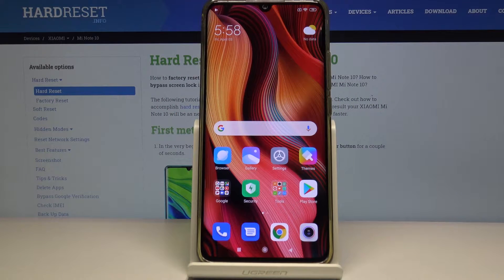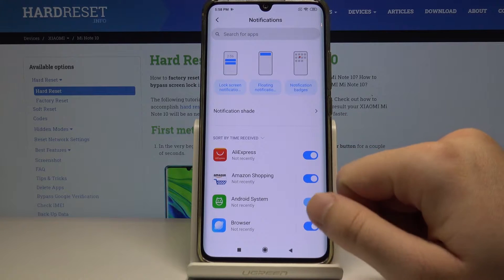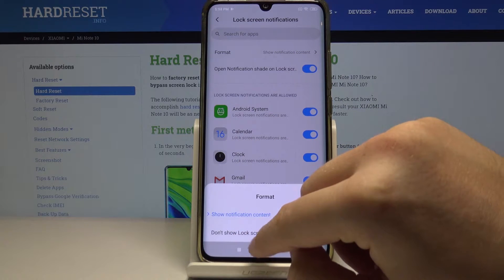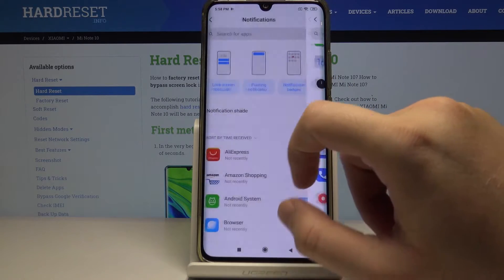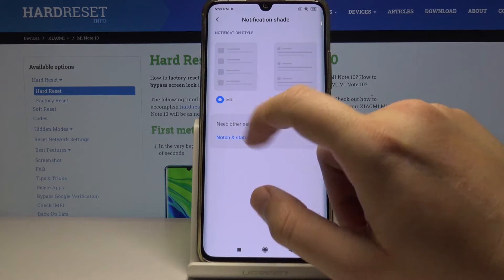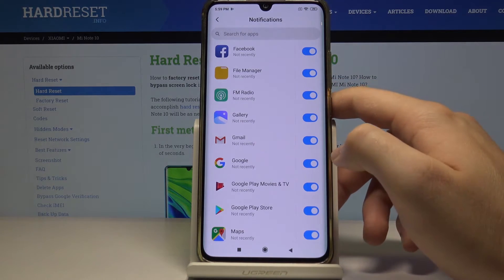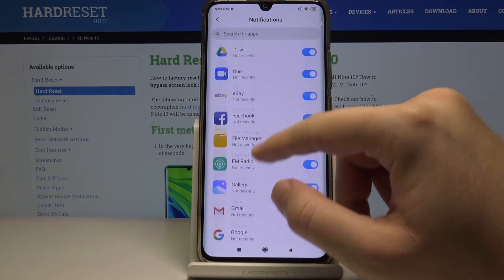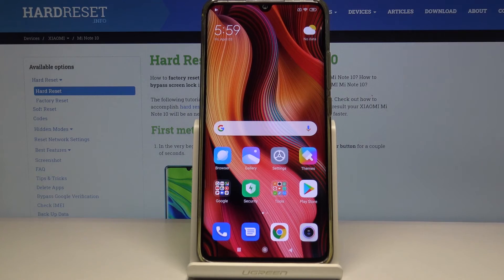How to Manage Notifications in XIAOMI Mi Note 10 – Set Up Notifications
Today we want to show you how to manage apps in XIAOMI Mi Note 10, so if you want to get the knowledge about notifications on this device, stay with us. Follow our steps, go to the notification's settings and adjust the notifications. Find out how to allow or disable notifications, change the sounds of notifications, hide or show notifications on the status bar or on the lock screen and much more.